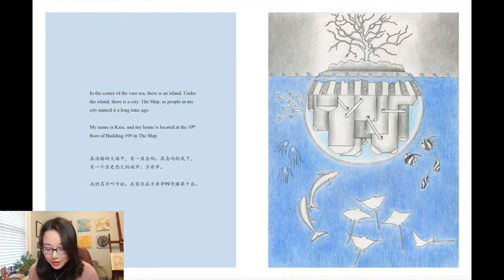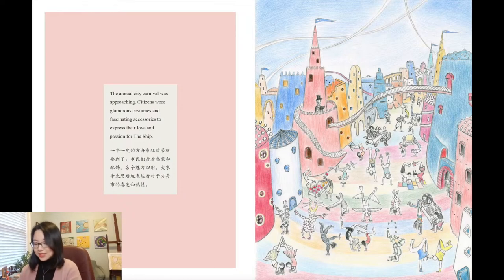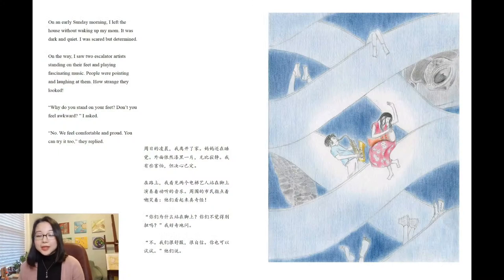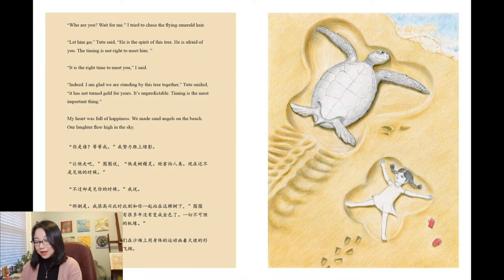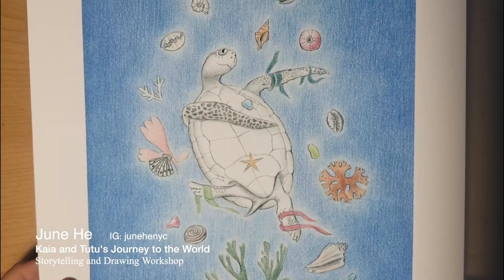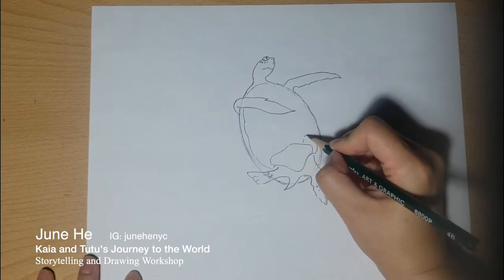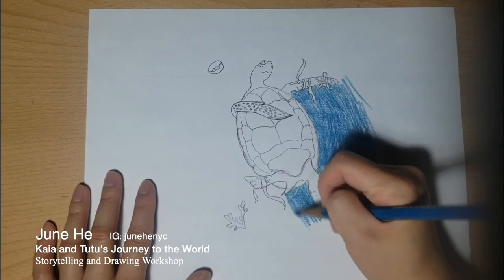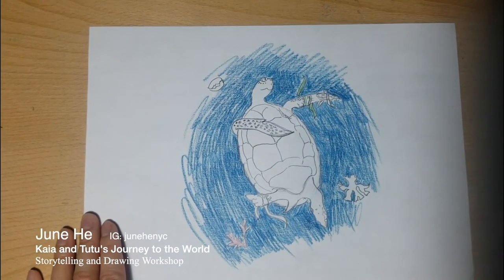Storytelling and Drawing Workshop with June He by Brooklyn Public Library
June He is a New York-based author & illustrator for children's picture book. She will host a Storytelling and Drawing Workshop on her latest picture book: Kaia and Tutu’s Journey to the World. It is a charming picture book with gifted illustrations and profound thoughts depicting the relationship between a girl, a sea turtle, and their environment. It’s a story about friendship, courage, and a spirit of adventure. The book is recommended by New York Public Library as part of 2020 Summer Reading Program for Kids. It is a bilingual book in English and Chinese. June will read the book in English, teach some Chinese characters, and guide young readers to draw animals from the book.